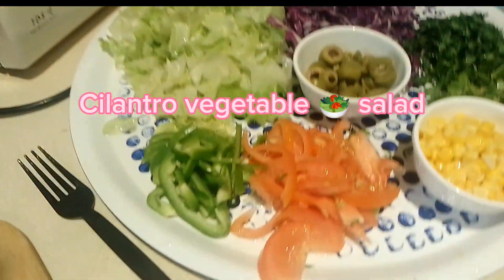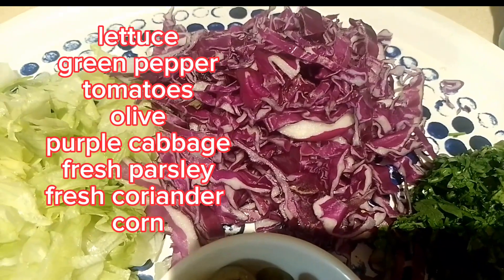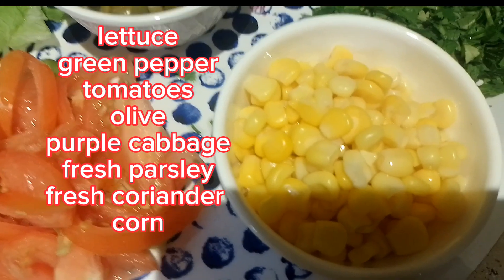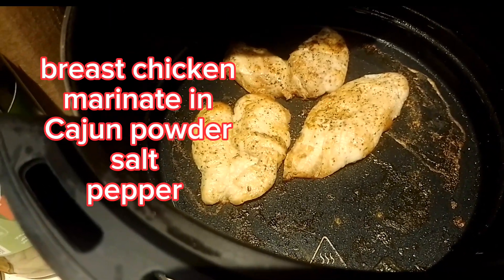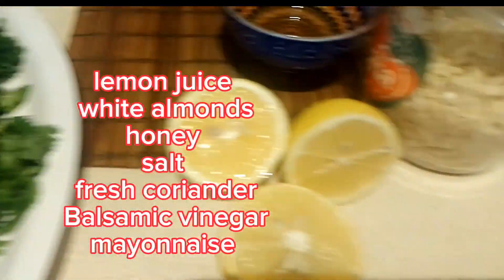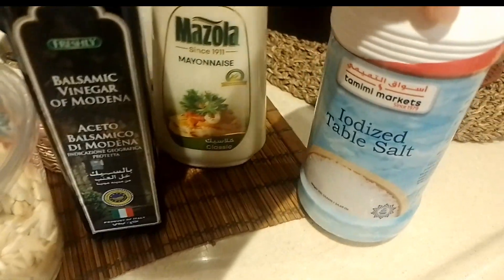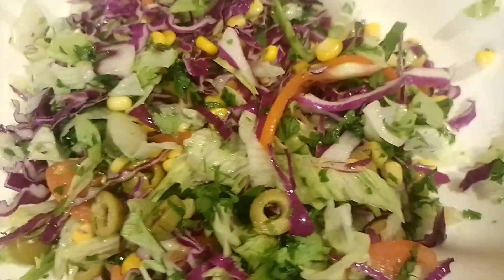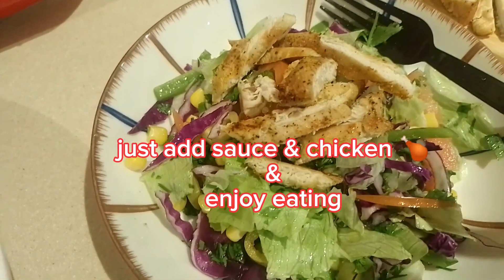How to make CILANTRO SALAD 🥗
cilantro salad
healthy food 🥝
vegetable salad